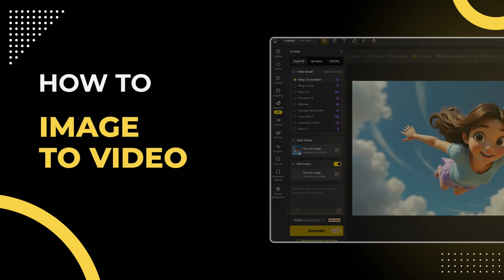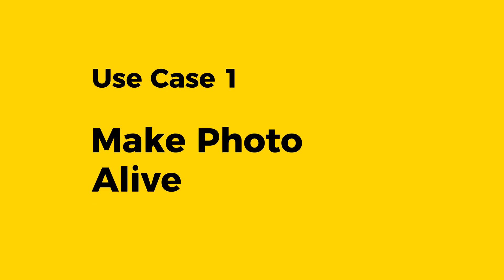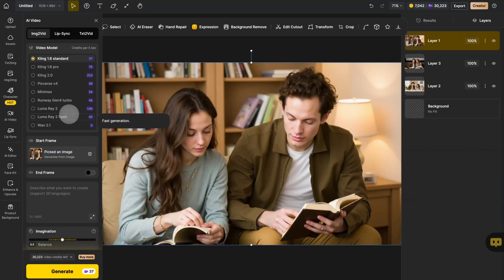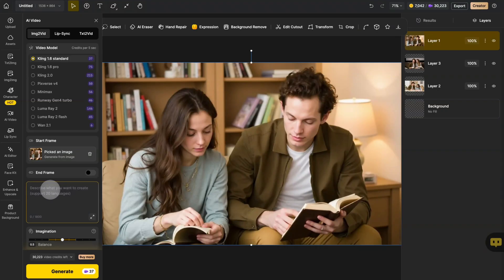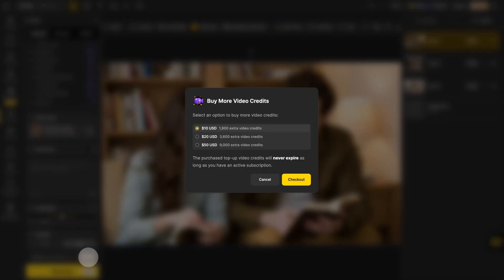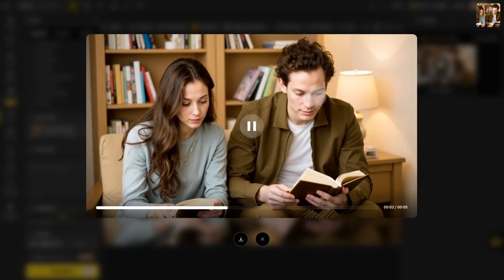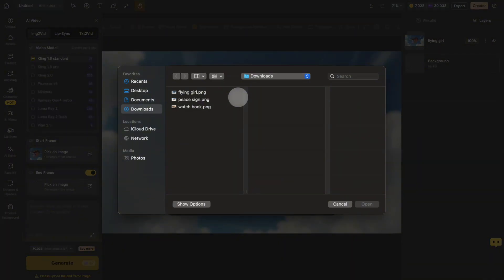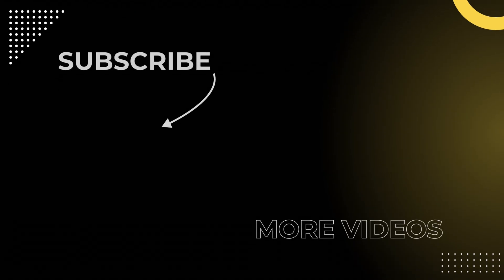Create Videos from a Single Image with AI | Dzine AI Tutorial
Create amazing videos with just one picture—no video training needed! In this video, we'll explore how to use the start frame and key prompts to generate the exact video you want. You can even set an end frame to transform your animation into an epic, thrilling adventure! Works for action scenes, fantasy worlds, and dynamic storytelling!

00:00 Introduction
00:33 Make Photo Alive
03:06 Using End Frame